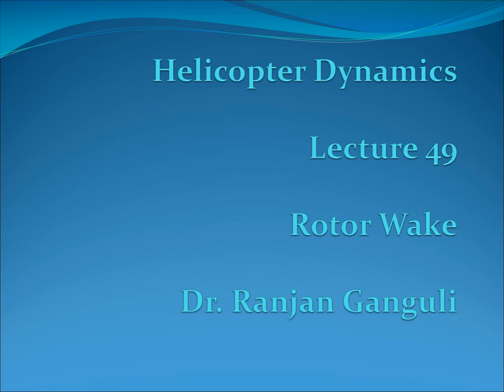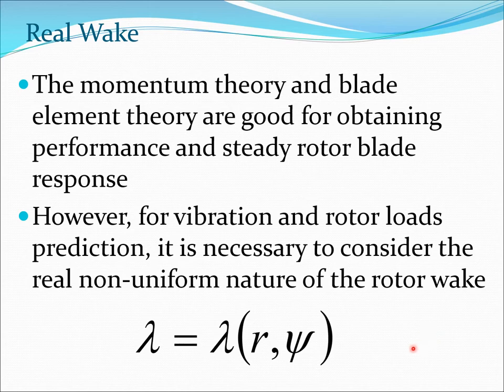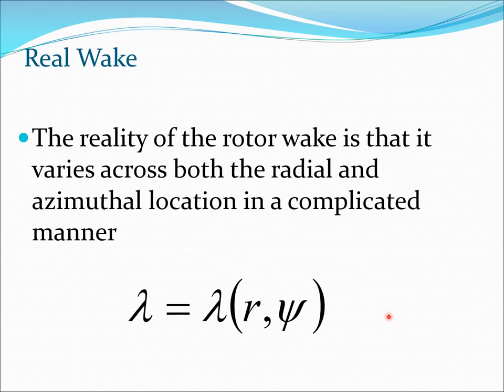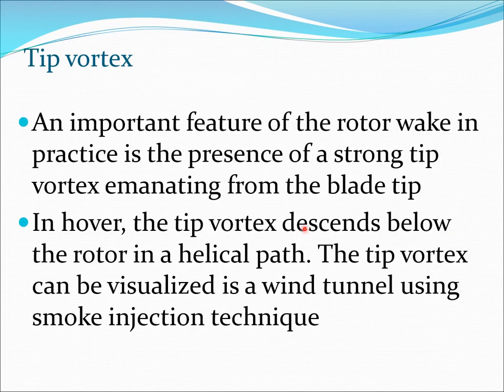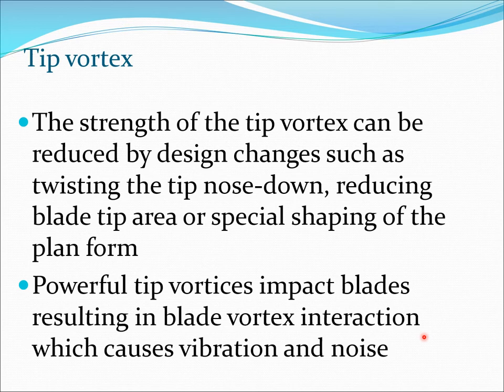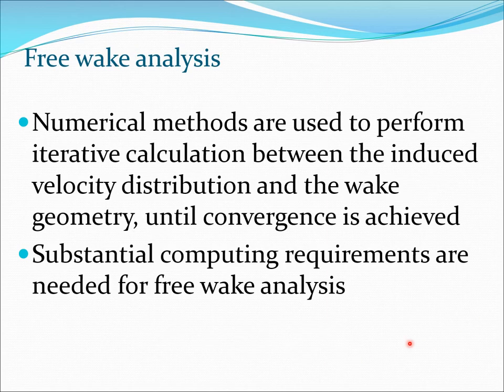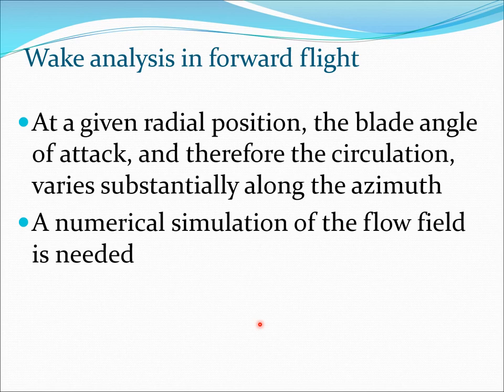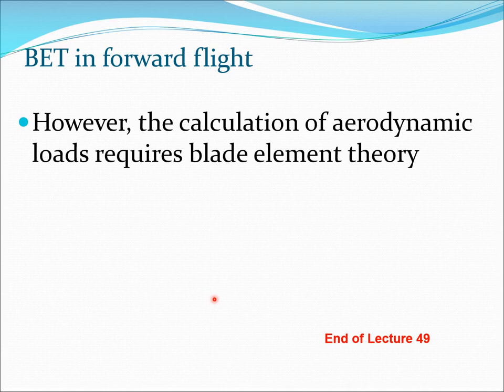Rotor Wake in Forward Flight, Helicopter Dynamics Lecture 49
This video discusses the wake below the rotor disk or swept by the rotor disk for a helicopter rotor in forward flight. The wake plays an important role in calculation of airloads.